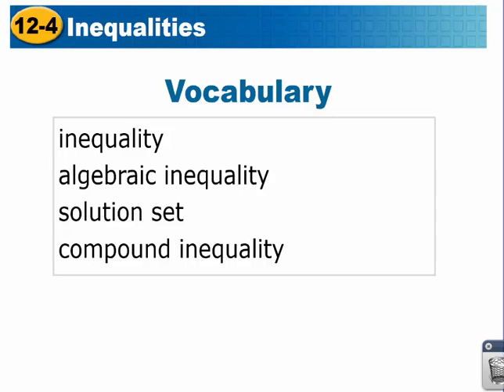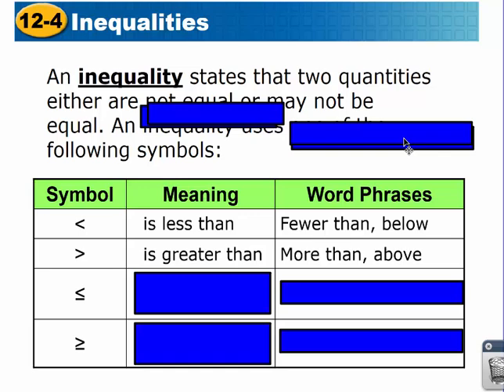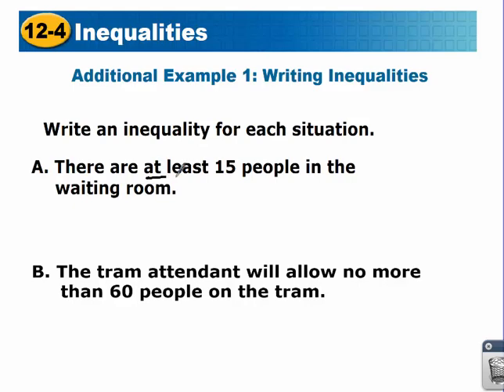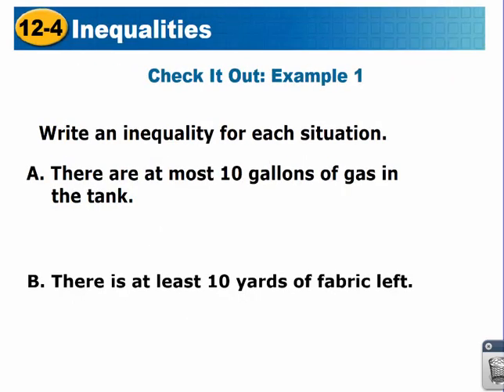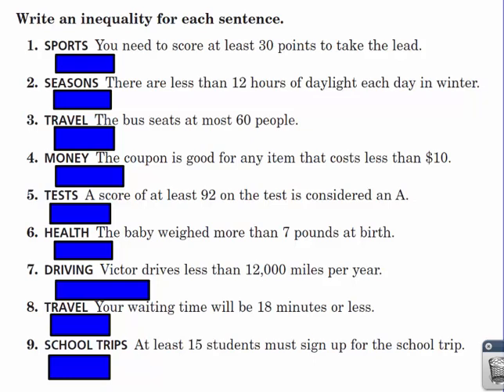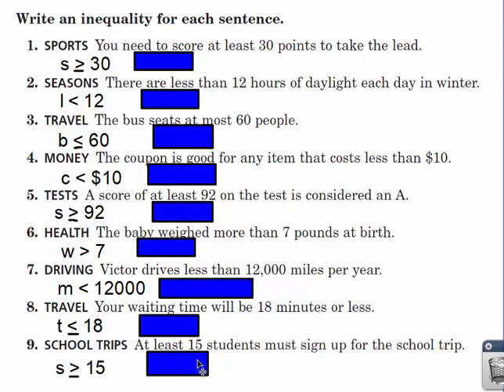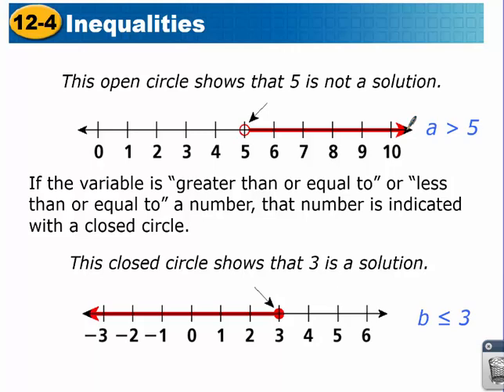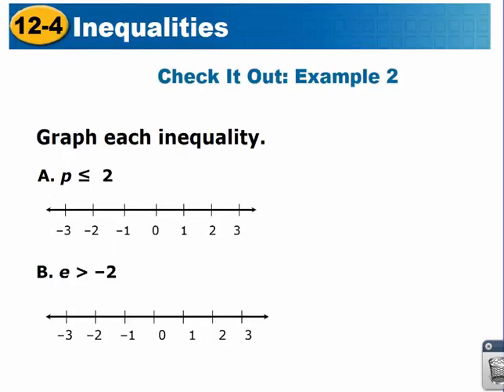100318 Write and Graph Inequalities